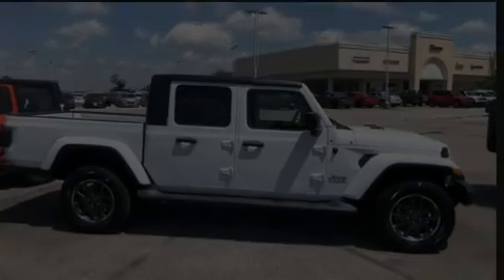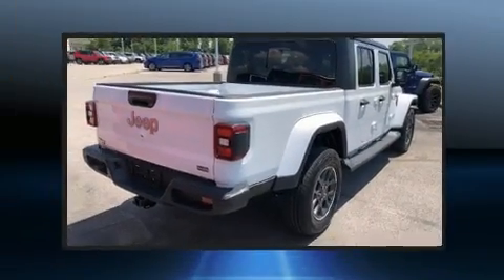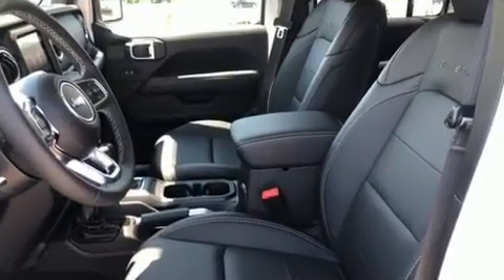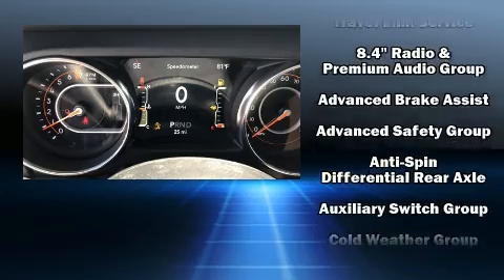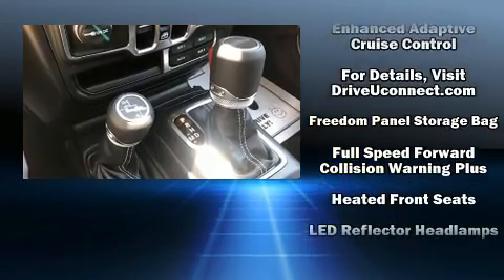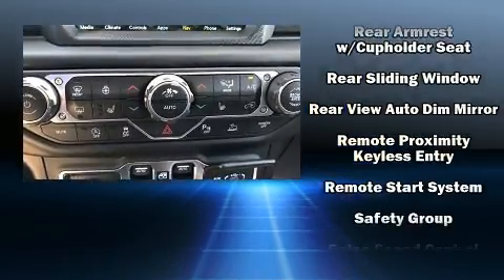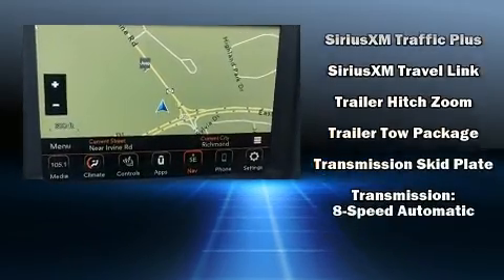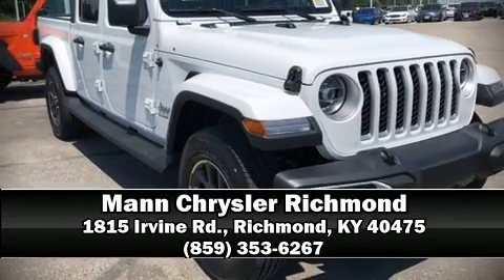2020 Jeep Gladiator OVERLAND 4X4 in Richmond, KY 40475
1815 Irvine Rd.

This 4 door, 5 passenger truck offers the features and options for which you've been searching. It features four-wheel drive capabilities, a durable automatic transmission, and a refined 6 cylinder engine. It's equipped with tons of terrific amenities, but it won't break your budget. Like leather upholstery, an automatic dimming rear-view mirror, heated seats, automatic temperature control, tilt steering wheel, skid plates, a trailer hitch, and 1-touch window functionality. Audio features include an AM/FM radio, and 9 speakers, providing excellent sound throughout the cabin. Jeep ensures the safety and security of its passengers with equipment such as: dual front impact airbags with occupant sensing airbag, front side impact airbags, traction control, brake assist, a panic alarm, an emergency communication system, and 4 wheel disc brakes with ABS. With electronic stability control supplementing mechanical systems, you'll maintain precise command of the roadway. We have the vehicle you've been searching for at a price you can afford. Please don't hesitate to give us a call.